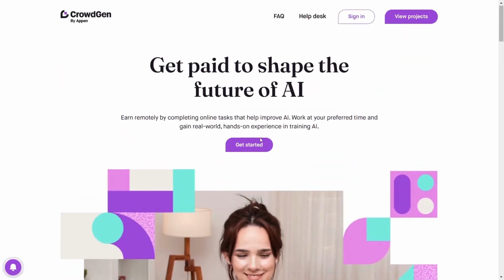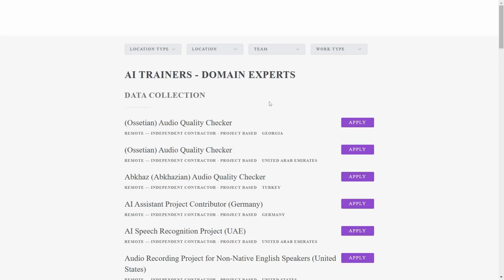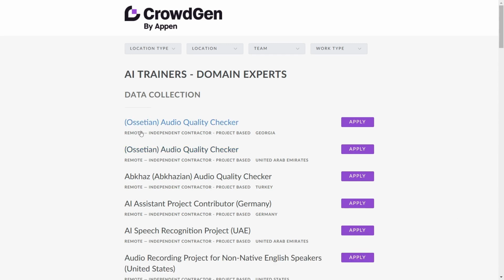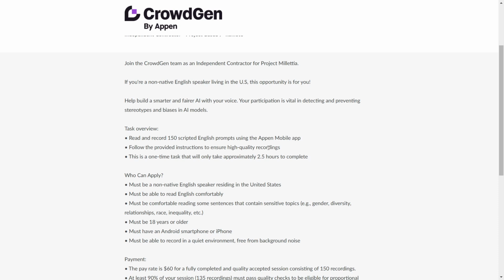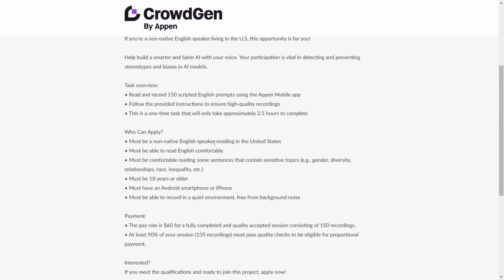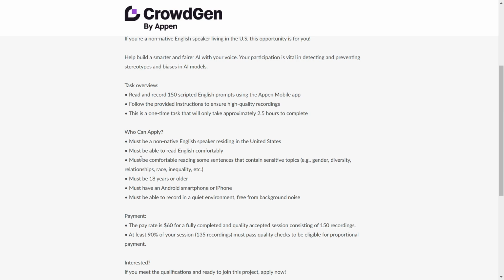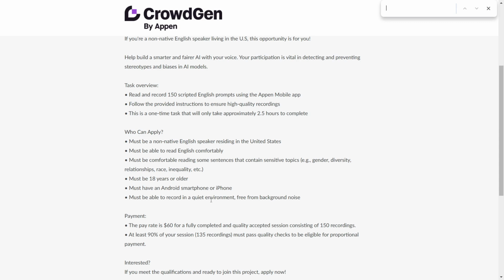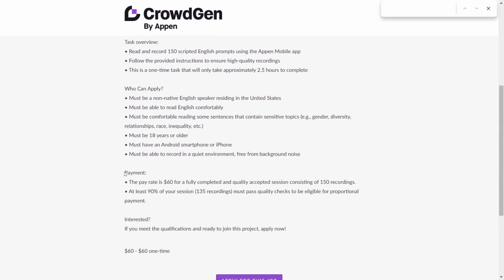Earn $200 Per Day Testing Websites and Apps (Make Money Online)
Our goal is to make money online using AI.
How to Make Money Online using ChatGPT
How to Make Money Extra income 2025
How to Make Money Online with Digital Products
How To Passive Income 2025